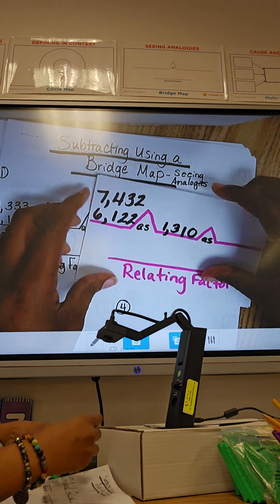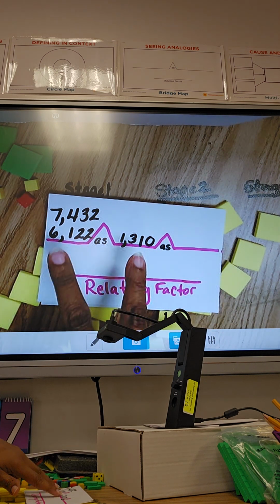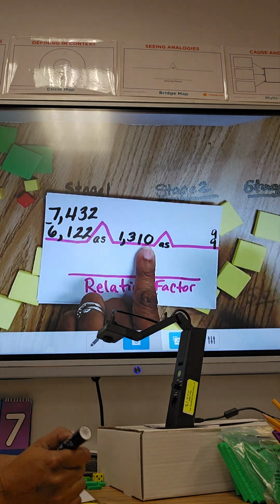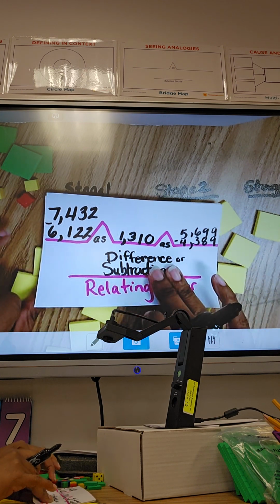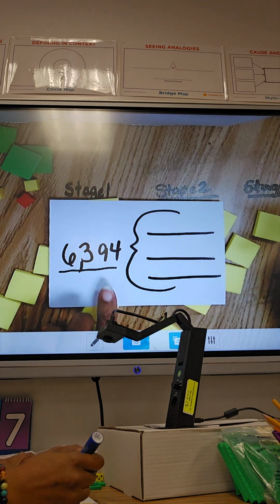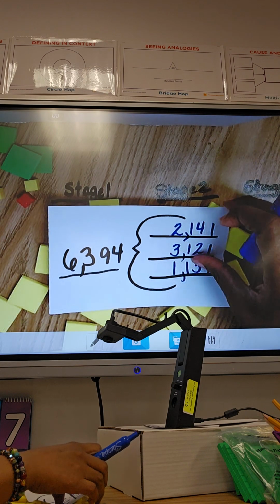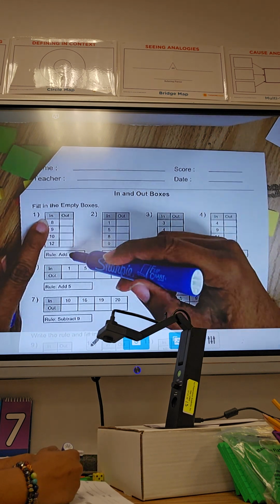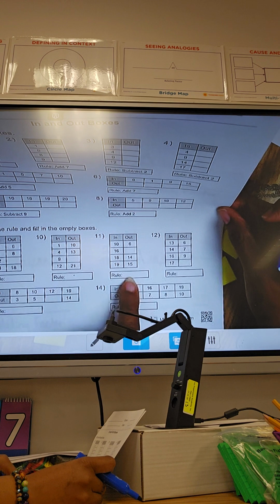Bridge Map, Brace Map, and Using Input Output Tables (Asynchronous Day)